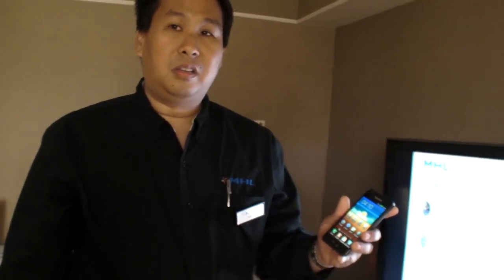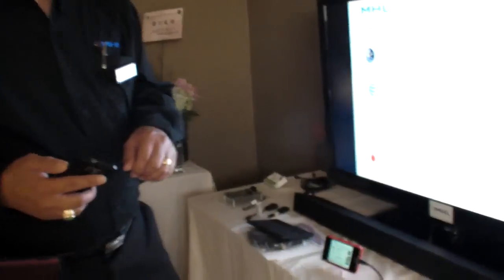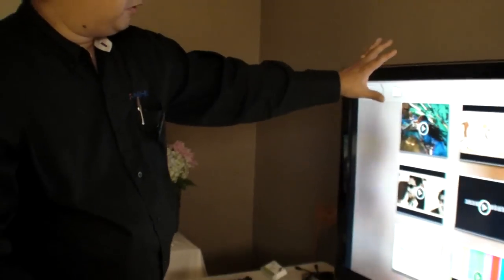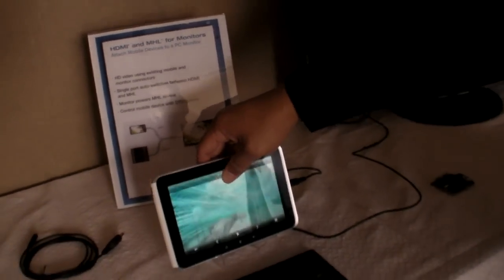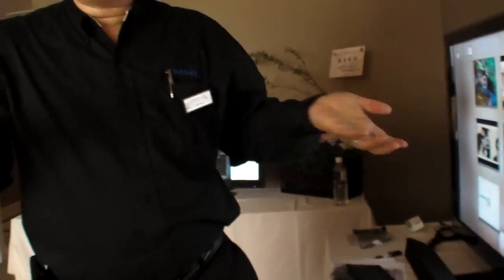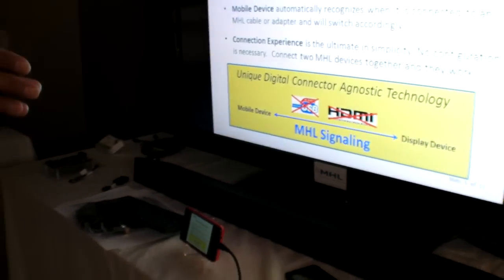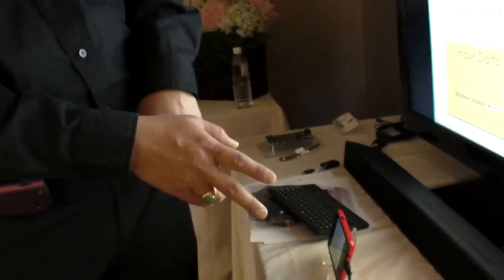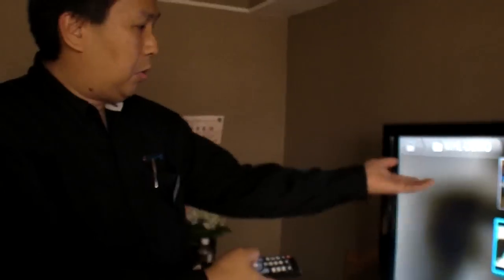MHL now in several phones at Computex 2011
Mobile High-Definition Link Technology (MHL) is now presented in several of the newest coolest smartphones and Tablets, including the Samsung Galaxy S2, HTC Sensation, HTC Flyer, Samsung Infuse, HTC Evo 3D, HTC Evo View 4G and more are going to be released soon.